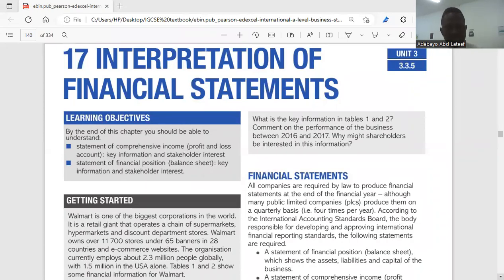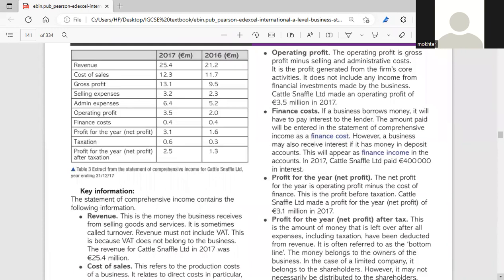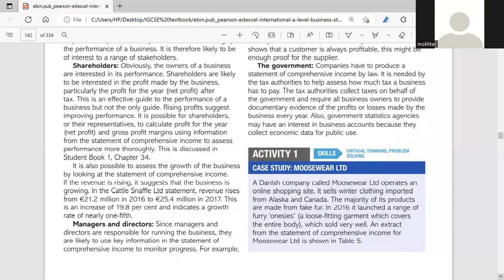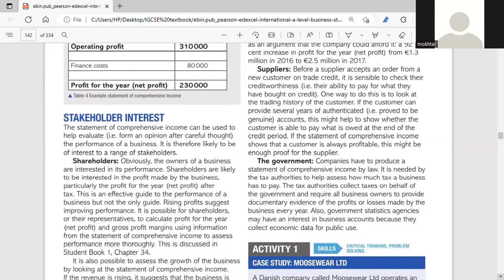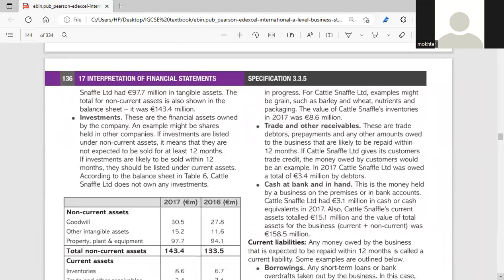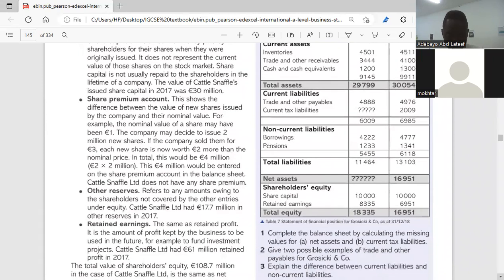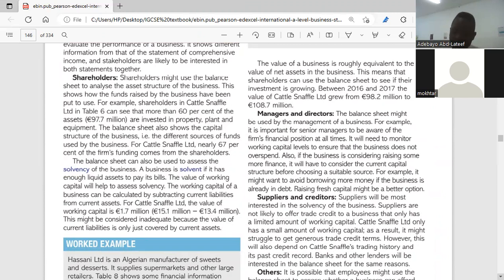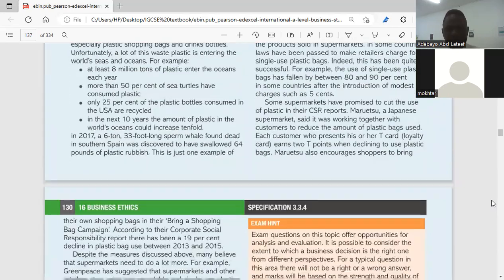Business A'Level(Interpretation of Financial Statement)